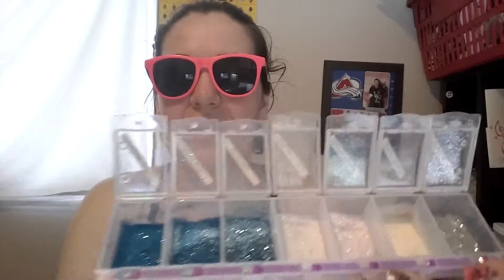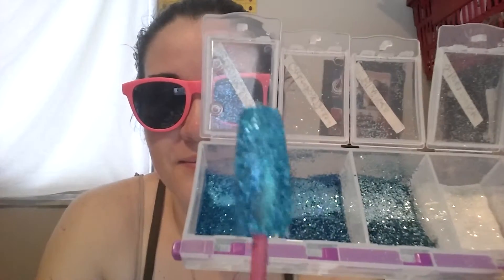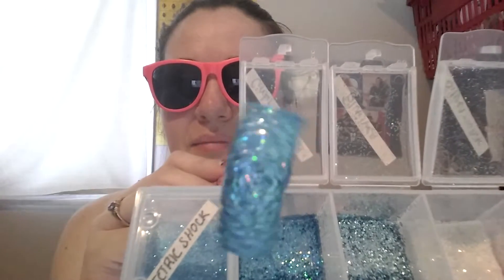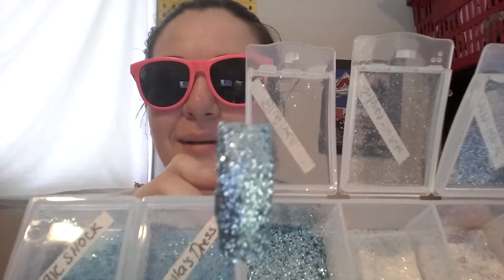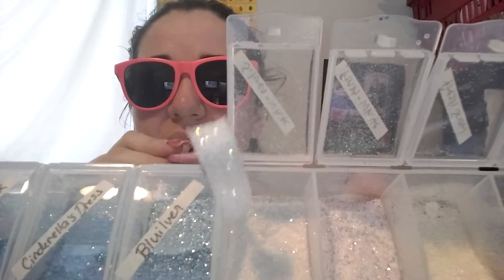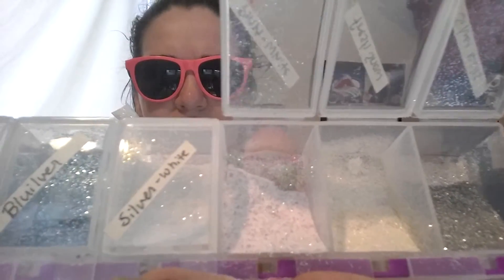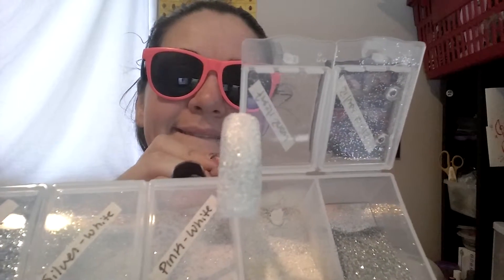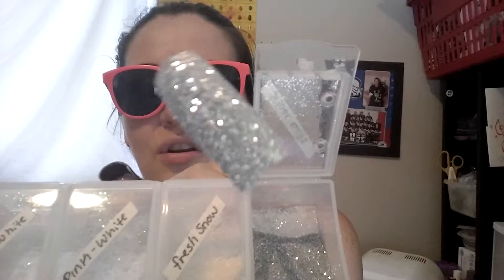JAZZY TIME!-4 of 7 name ur own glitter swatches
anyone getting bored of glitter yet?  I'M NOT!!! YAAAY MOOOREEE HOLOS!

Jazzy Mail Bailey Clarke
204-45 sunset blvd
Whitecourt AB
T7S-1L3